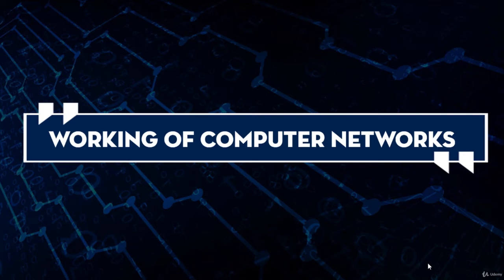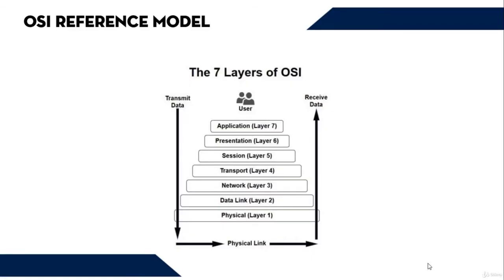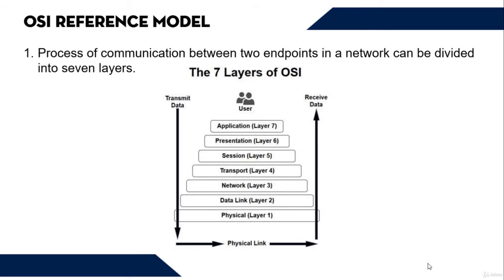1- Computer Networks Working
1
لو محتاج الترجمة باللغة العربية
إضغط على الإعدادات
Setting-Subtitles-Auto Translate-Arabic